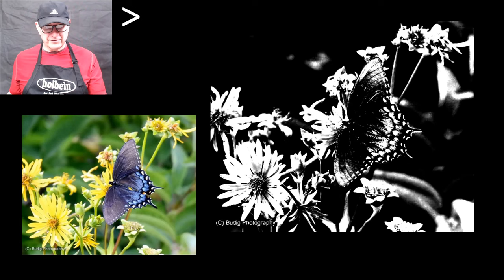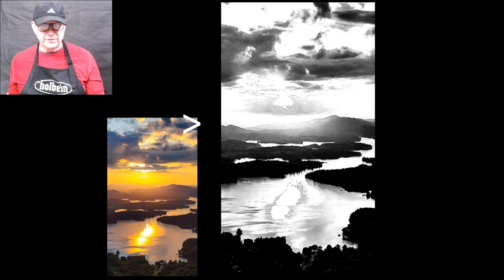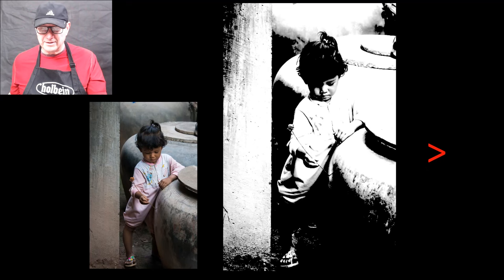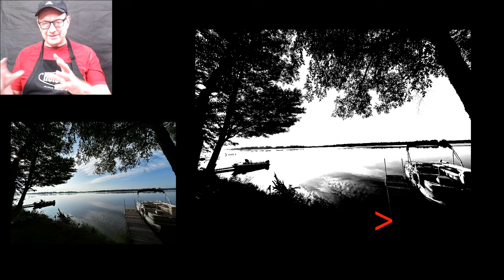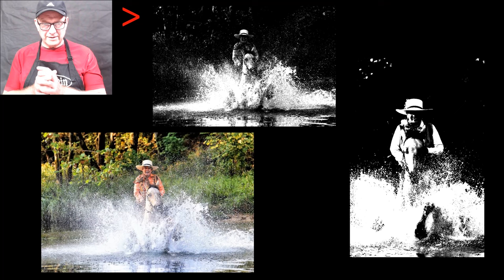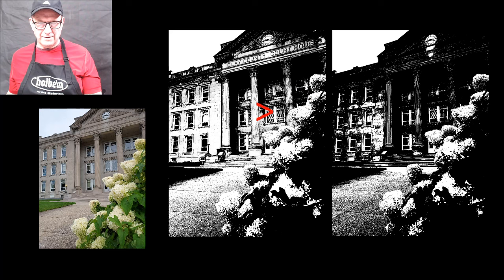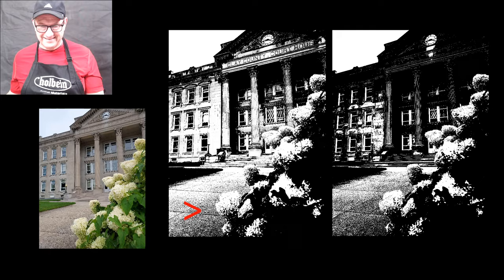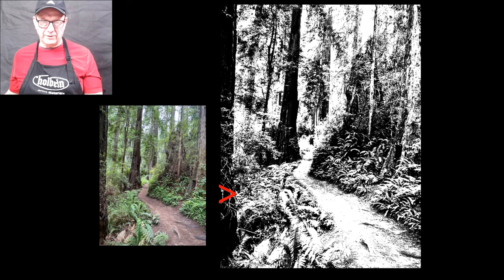BeckerArt Critique of Students Photographs for Black and white design with Notan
18 students artists and friends set me a photo or 2 so I could explain and critique them in this video on how to compose them to be good value patterns.